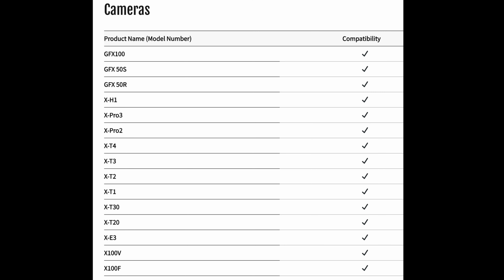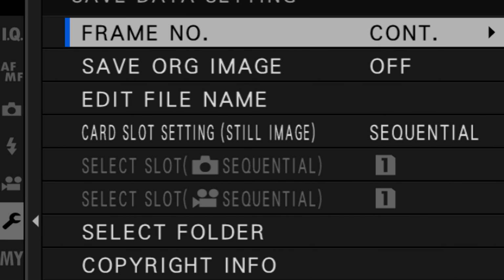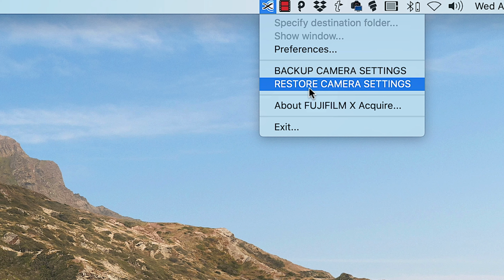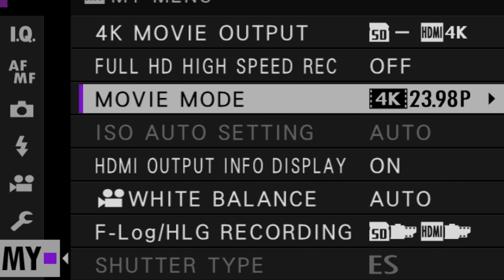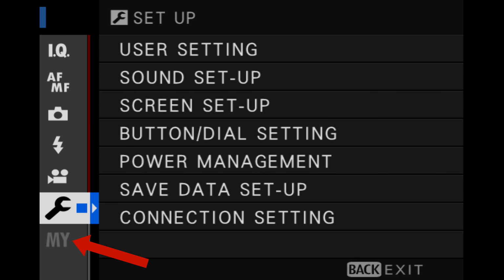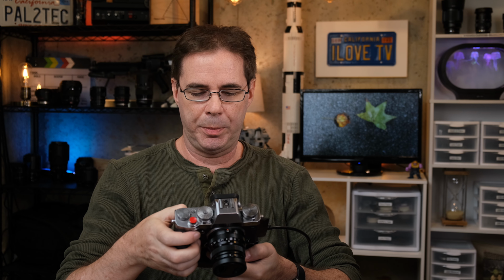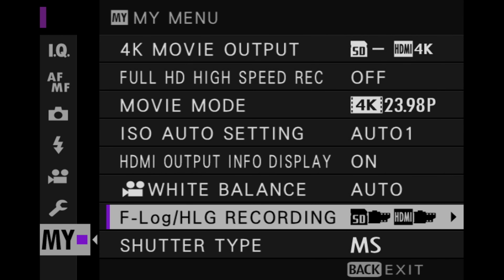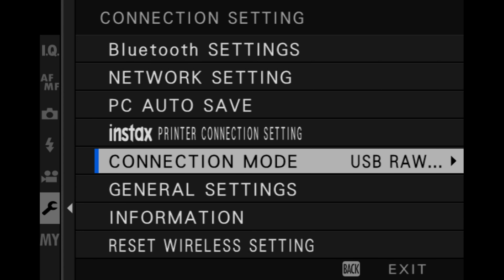Fujifilm Camera Settings (How to BACKUP)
How to use Fujifilm X Acquire Software to backup and restore your Fujifilm camera settings. You can transfer settings from one Fuji camera to a second camera, as well as restore settings if they get reset after a camera repair.

🎥  Gear Discussed in Video
Fujifilm X-T3

🧰  Discounts on Services and Tools
Gear shop

🎬 Production Notes
Producer and Host: Chris Lee
Shot on Fujifilm X-T2 and X-T3

1.
2.

PRODUCT REVIEW OR TO SEND SOMETHING:
pal2tech
1227 North Peachtree Parkway 165
Peachtree City, GA 30269
United States